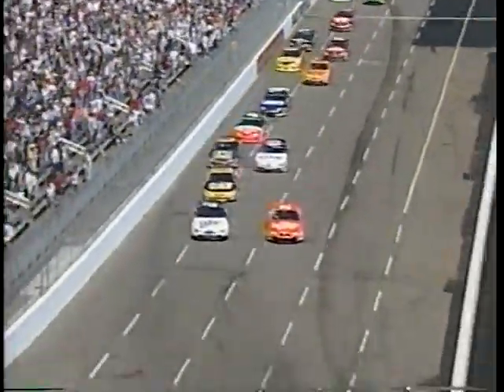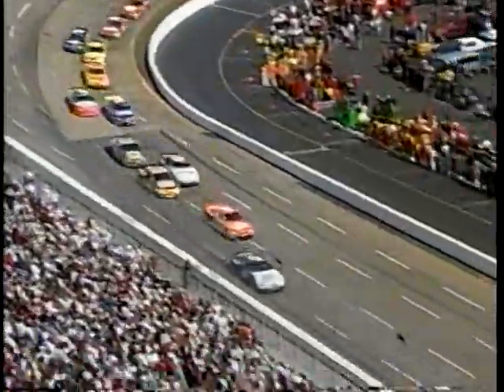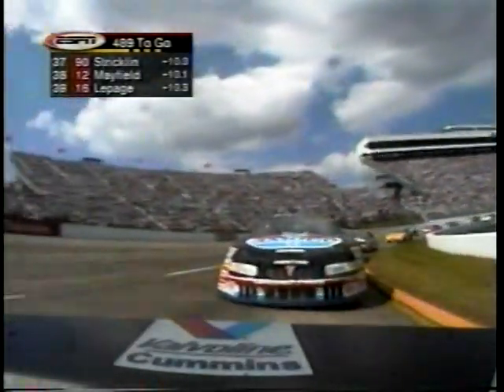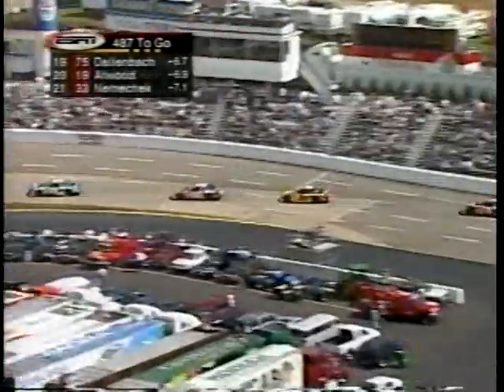2000 NAPA AutoCare 500 [4/20] (Starting Grid--Start--1st Caution)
Martinsville Speedway